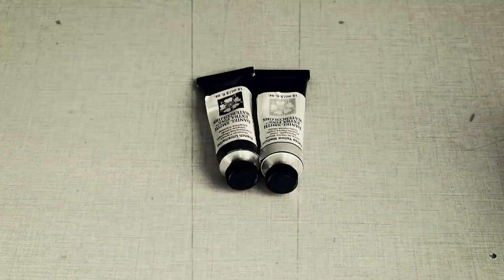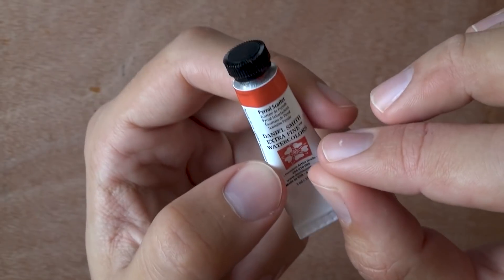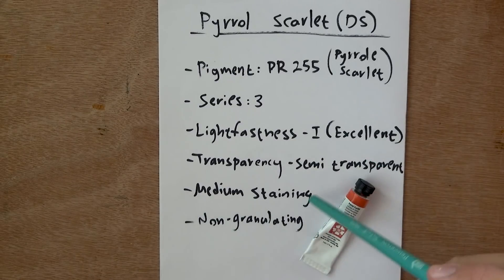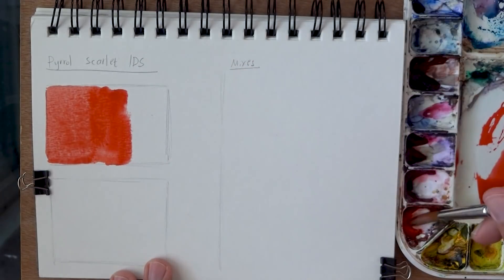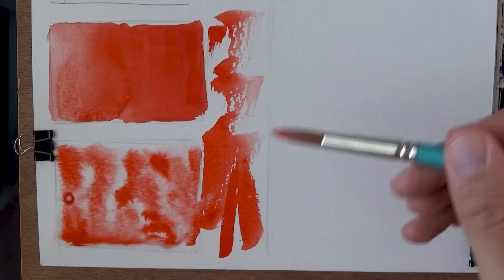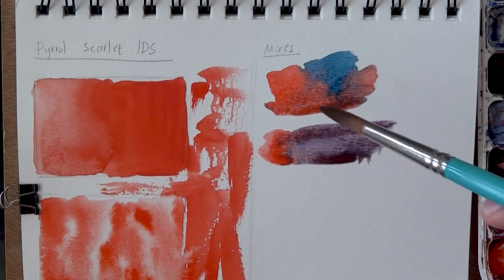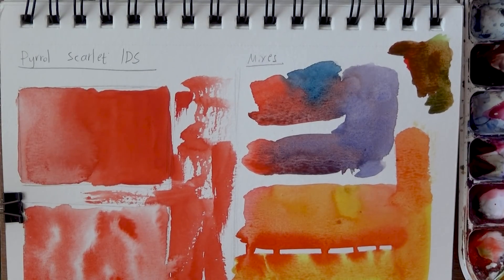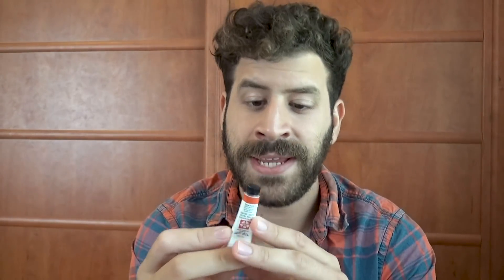I Finally Review PYRROL SCARLET by Daniel Smith | The Paint Show 41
Hi there! In today's episode we'll take a look at Pyrrol Scarlet, by Daniel Smith (:

🎨 PYRROL SCARLET 🎨

Ever since I got this paint, I've been using it extensively. It's funny it took so long for me to get to review it!

I got this one originally with the Daniel Smith Essentials set, and have fallen in love with it immediately.

Daniel Smith Essentials Set
Daniel Smith Pyrrol Scarlet

🎨 TIME-STAMPS 🎨

00:15 - Introduction
01:18 - Showing the tube
02:08 - Paint info
04:15 - Swatches
07:27 - Mixes
11:09 - Results
12:26 - Conclusion

🎨 PAINT-INFO 🎨

Pigment - PR255 (Pyrrole Scarlet)
Series 3
Lightfastness I (excellent)
Semi-transparent
Medium staining
Non-granulating

🎨 CONCLUSION 🎨

I find this paint to be very useful as a warm primary red.
I highly recommend you give it a try too (:

Same goes for the Essentials Set.
I'm sure there are cheaper sets out there (Daniel Smith's Primary and Secondary are a little cheaper, I believe).

But, the color selection is GREAT, especially if you are just doing the move to artist--grade paints, and want to experiment with several colors.

Essentials Set
Pyrrol Scarlet

And this is it, I will talk to you again, real soon!

- Liron

*** MUSIC CREDITS ***